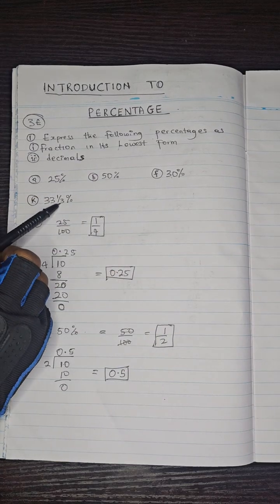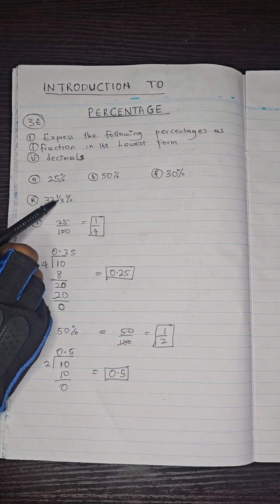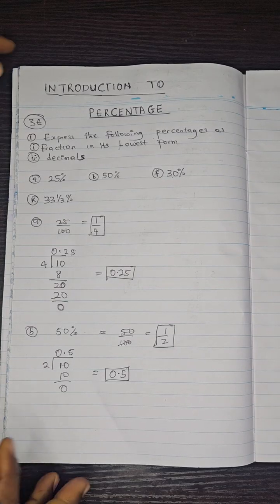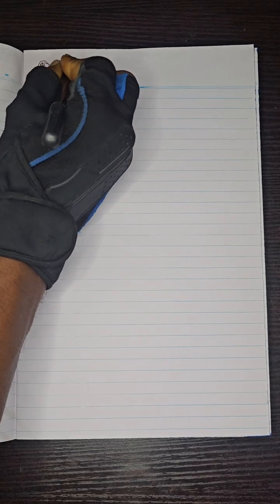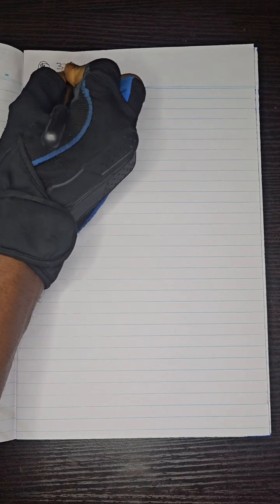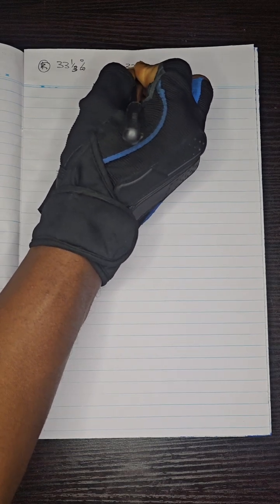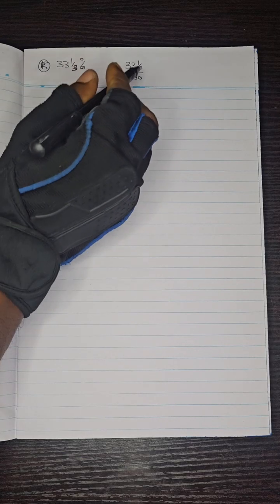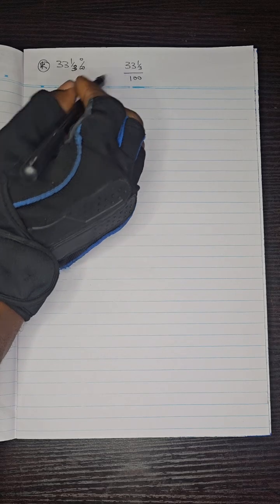23 Master Percentages Easily | Convert, Calculate & Solve Word Problems | WAEC, NECO, JAMB Maths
In this video, I teach you *everything about Percentages* step-by-step!
You’ll learn how to *convert percentages to fractions and decimals, **express fractions as percentages, **find the percentage of a number, and **solve real-life word problems* with ease.

👉 What you’ll learn:

* How to convert % to fractions and decimals
* Expressing fractions and numbers as percentages
* Calculating the percentage of a given number
* Solving exam-style percentage word problems
* Smart tricks to boost your *WAEC, NECO, and JAMB* scores

🎯 Perfect for: SS1–SS3 students, exam candidates, and anyone who wants to understand *percentage calculations* clearly and quickly.